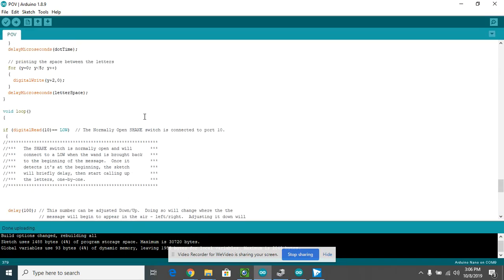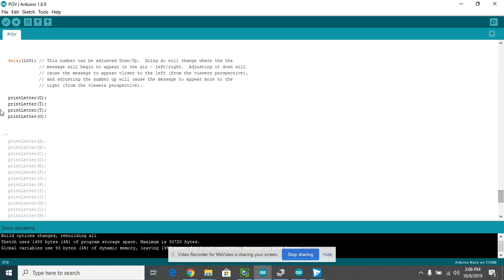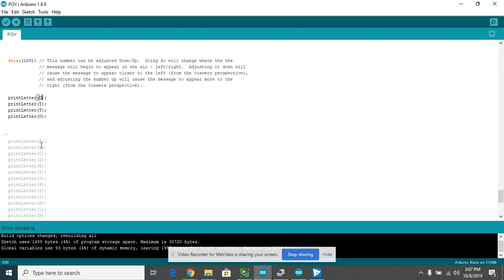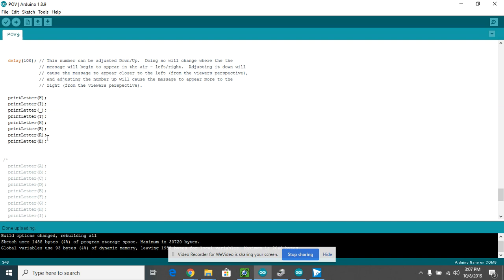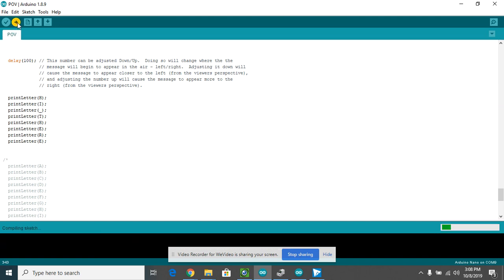Step #3 - Re-programming your POV with a different message/program